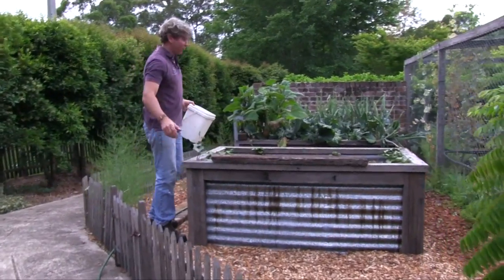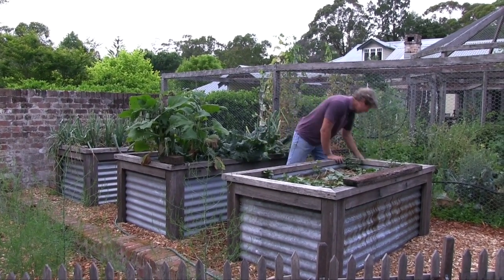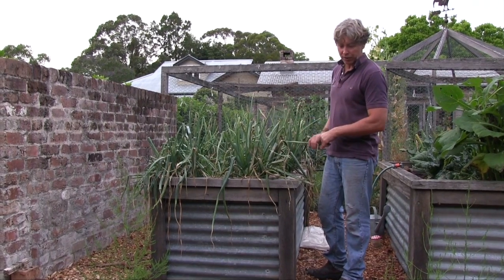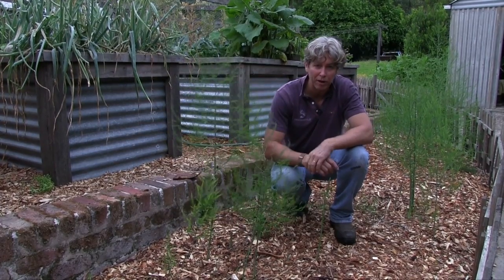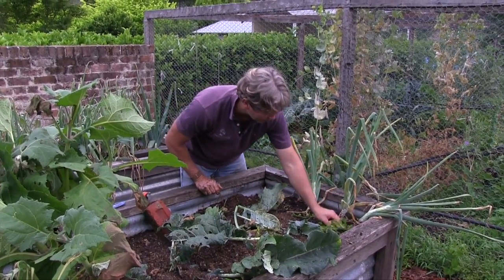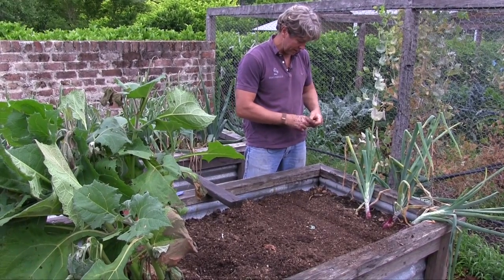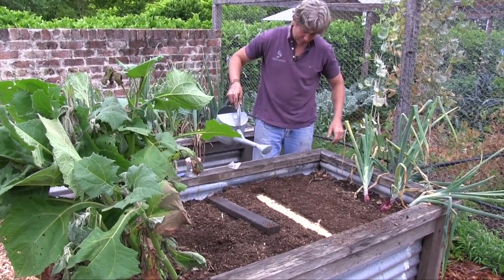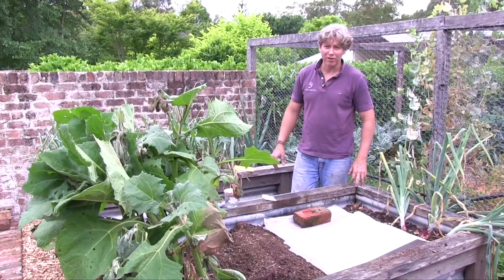Chris Francis Raised Veggie Beds.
Chris presents his raised veggie beds coming into summer 2014.